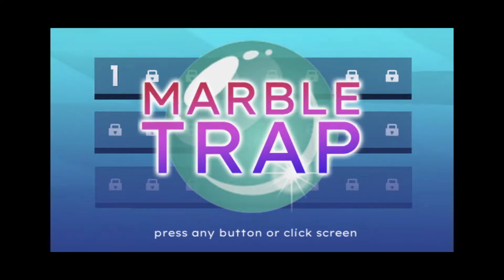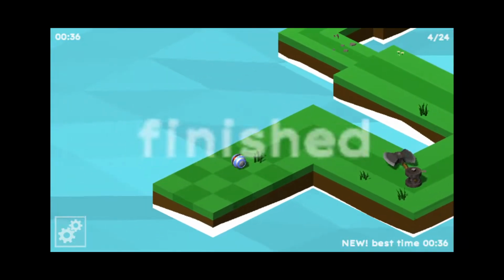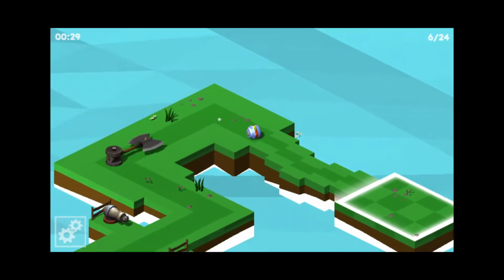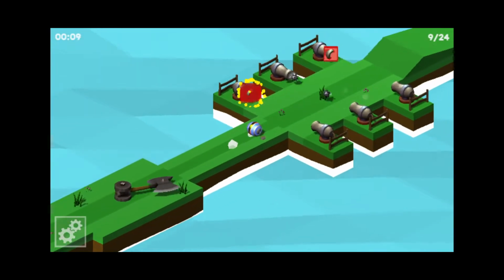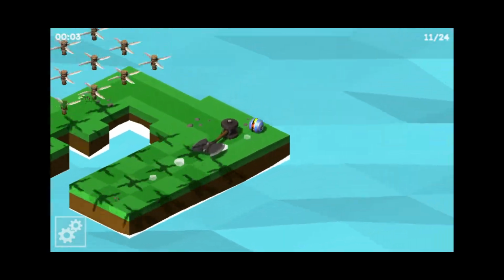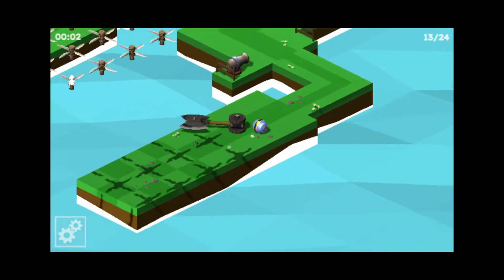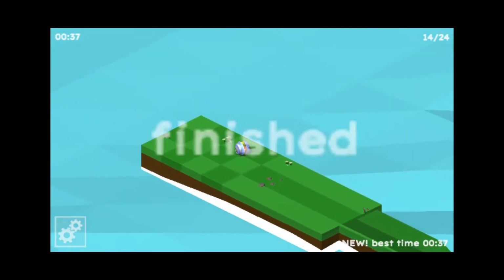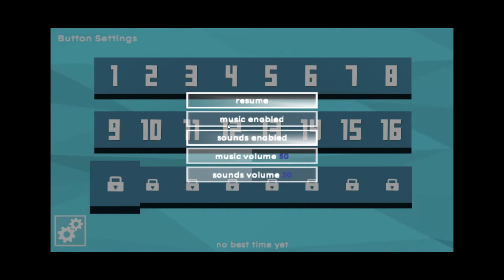Marble Trap - Evil Razors Of Death